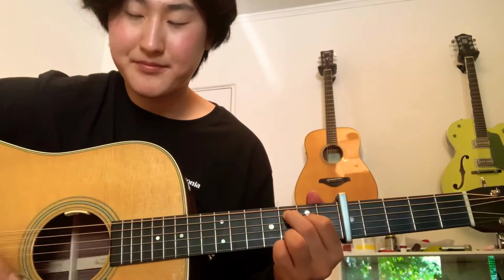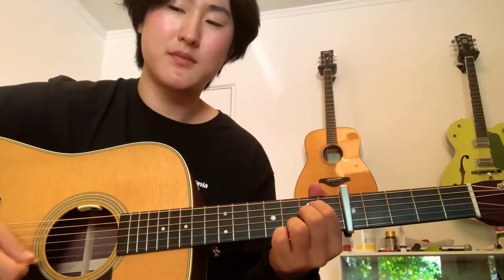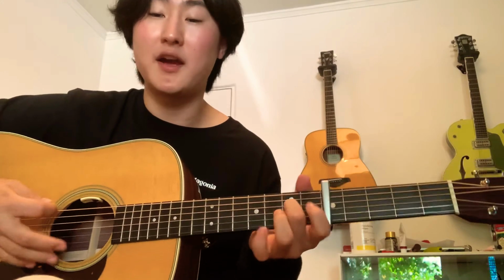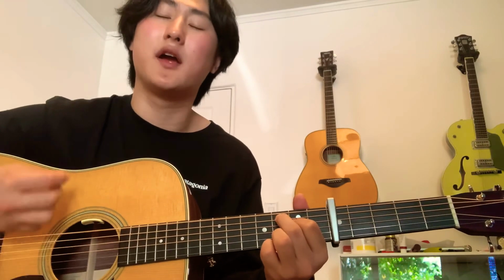Communion Tutorial (Easy Version)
Excuse my bro coming in midway lol.